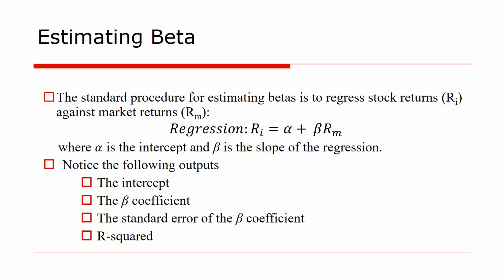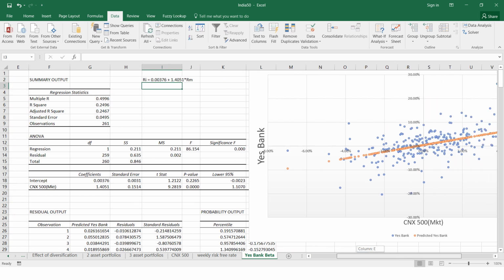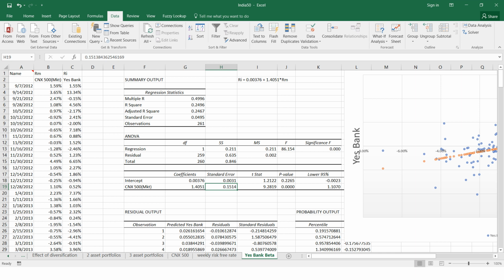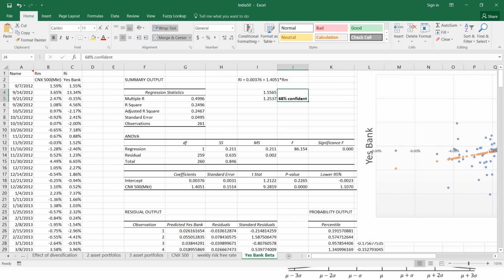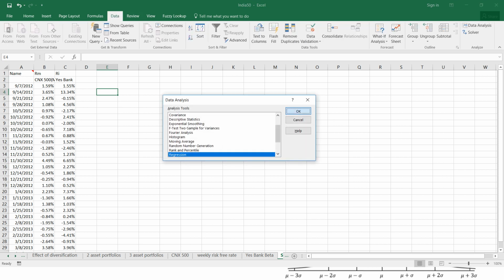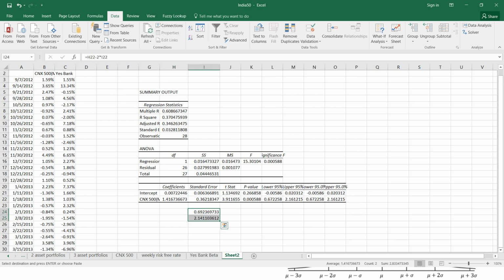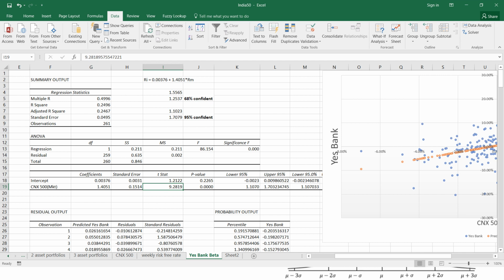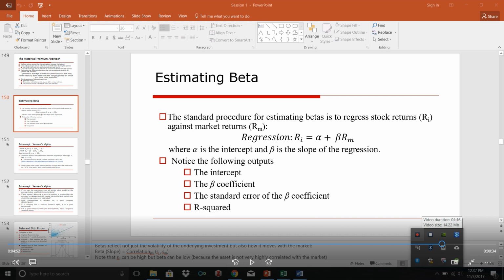Estimating Beta using regression